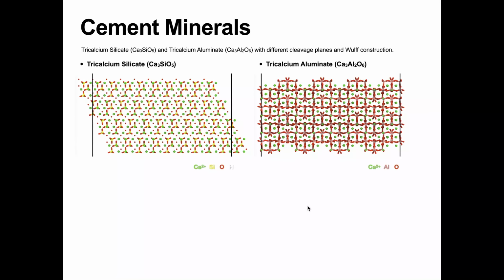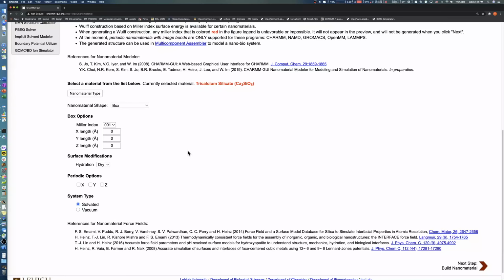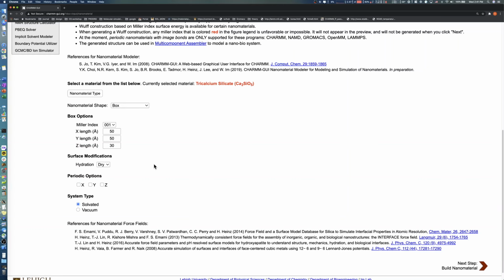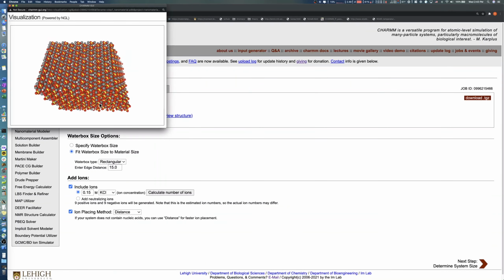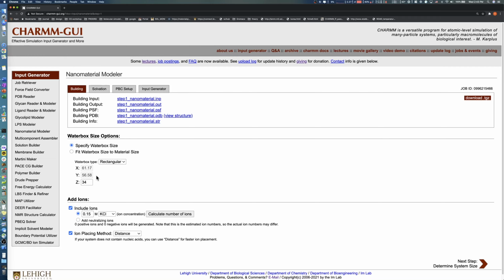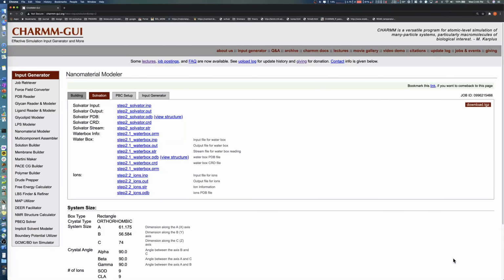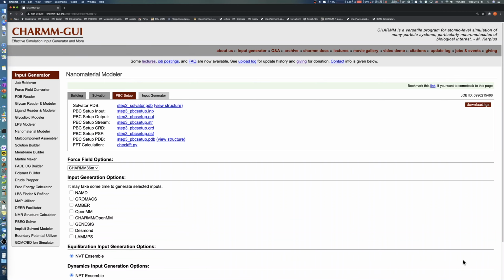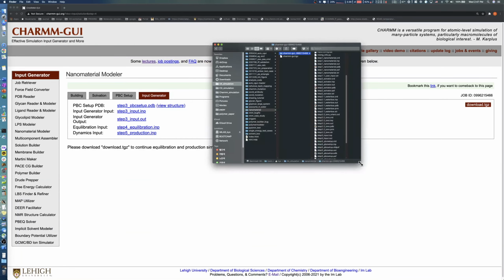Nanomaterial Modeler Tutorial 5 - Building Surface of Cement Mineral (Tricalcium Silicate)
In this tutorial, you can learn how to build surface of cement mineral (tricalcium silicate) using Nanomaterial Modeler in the CHARMM-GUI.